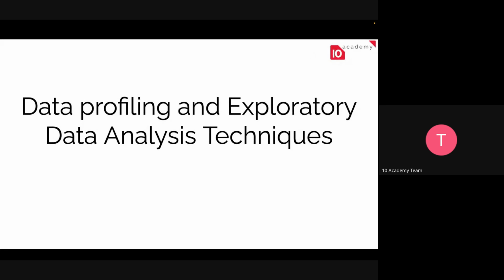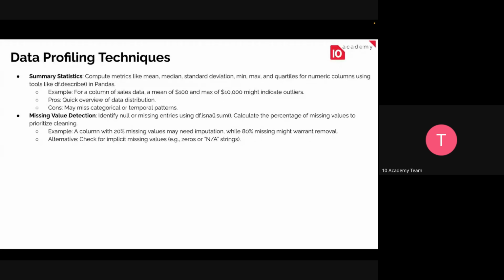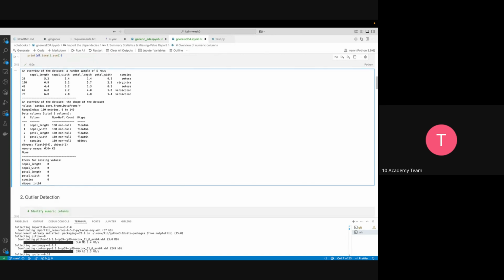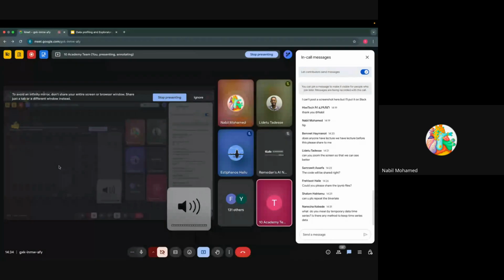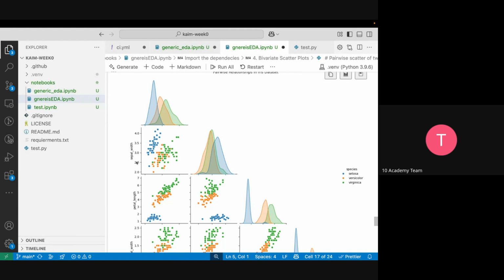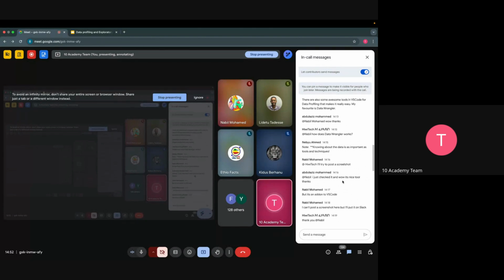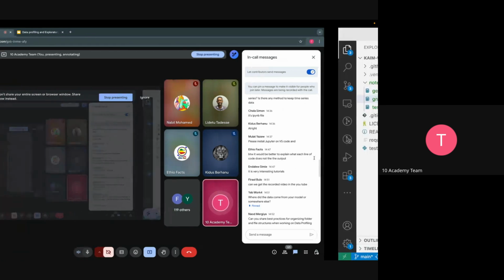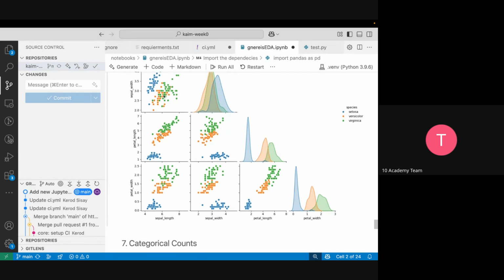Kifiya AIM 5,6&7 Week 0 Day2 Tutorial 2 Data profiling and Exploratory Data Analysis Techniques